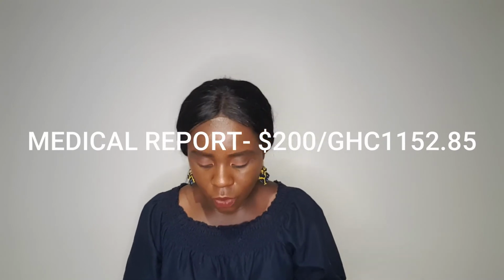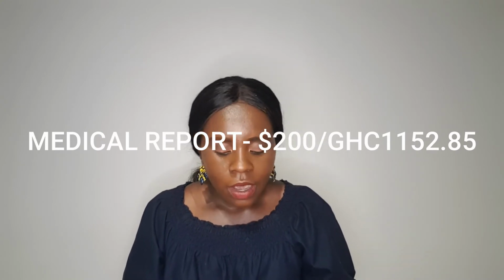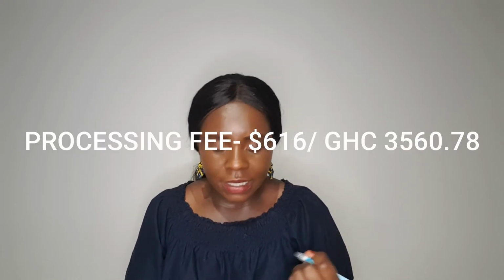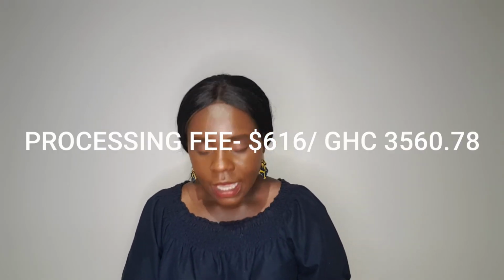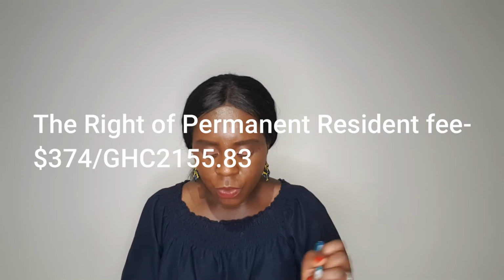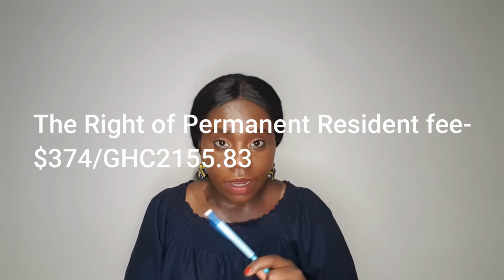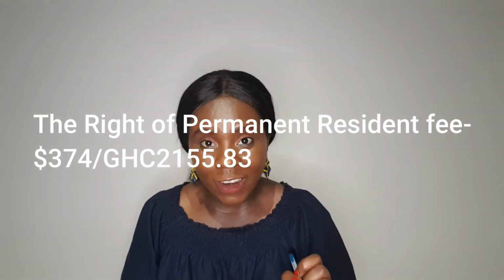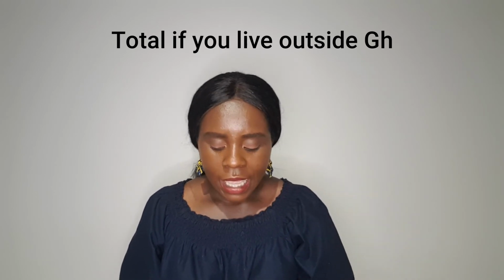How much do I need to migrate to Canada using Express Entry?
In this video, I explain the total cost involved in the Express Entry process of migrating to Canada. The amount given is what is currently in the system. But it could change in the future. I hope this provides you with the information needed and helps with your migration decisions. Enjoy.

You can leave any questions or comments in the Comments section and I will try and provide the answers as quickly as possible.

You can also join us on our FACEBOOK discussion page:  MovingtoCanadaTales